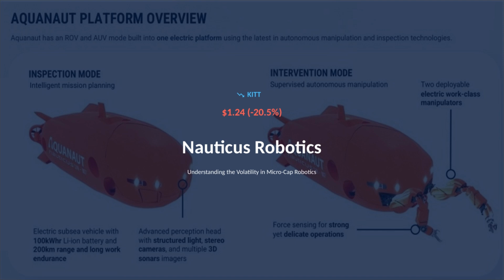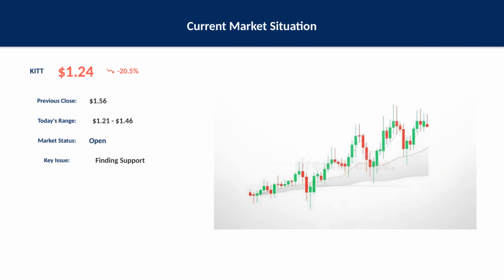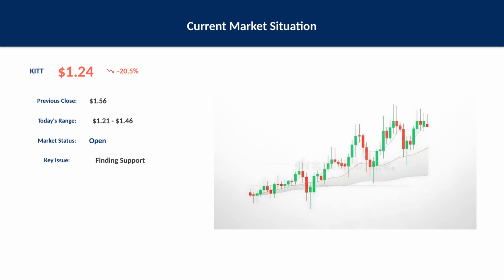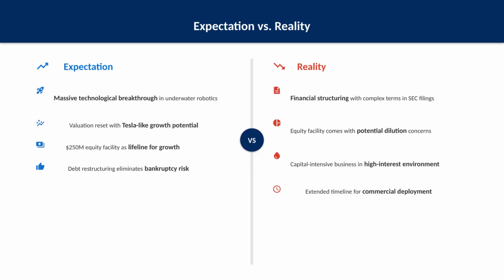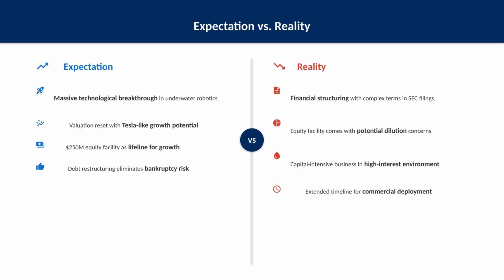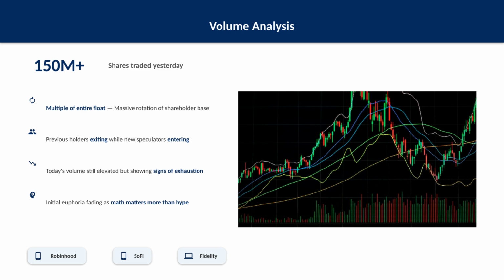Aquanaut Tech Deep-Dive — Why KITT Traders Are Freaking Out Right Now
LIVE MARKET UPDATE — Nauticus Robotics (KITT) | $KITT — INTRADAY ANALYSIS, FINANCING, & CATALYSTS

Right now Nauticus Robotics (ticker KITT) is trading $1.24, down ~20.5% after an explosive surge yesterday. If you saw the massive jump and thought the company was “saved,” slow down — the headlines are only half the story. In this video we break down exactly what moved KITT: the $250M equity facility, the debt-to-preferred restructuring, the Nasdaq compliance risk, and why volume yesterday was astronomic compared to the float.

What you’ll learn in this video:
• What the new financing actually means for common shareholders (dilution risk).
• Why yesterday’s 150M+ share day is NOT the same as institutional conviction.
• The difference between a lifeline and a structural overhang.
• Technical levels to watch for short-term traders (support/resistance, gap fill points).
• How Nauticus’ core tech — Aquanaut, Olympic Arm, and ToolKITT — could change subsea economics if they reach scale.
• Realistic timelines for defense & offshore adoption (and why sales cycles are long).
• Potential catalysts: big contract announcements, Nasdaq compliance cure, or reverse split.
• Practical trading checklist: order types, position sizing, and risk management for micro-cap robotics.

Quick take: Nauticus has real deep-tech IP and a compelling TAM (offshore energy, wind, defense). But the math is brutal: current revenue vs. burn, preferred vs. common share structure, and a visible supply overhang from the equity line all keep the short-term risk high. This is a speculative micro-cap trade for traders who can stomach big swings — not core retirement money.

👇 If you want templates, thumbnails, or 70 SEO keywords for KITT — drop a 👍 and I’ll push the full creator pack.

Timestamps (copy into YouTube editor):
0:00 Market open & live price
0:55 Yesterday’s spike — what happened
2:30 Financing explained: equity facility & preferred terms
5:10 Technology primer: Aquanaut, Olympic Arm, ToolKITT
7:20 Volume & liquidity — who sold and who bought?
9:00 Nasdaq compliance & reverse split risk
11:00 Trade setups, order types, and risk rules
13:30 Bull vs Bear scenarios & catalysts to watch
15:10 Closing thoughts & next steps